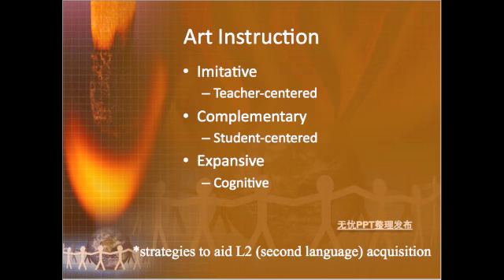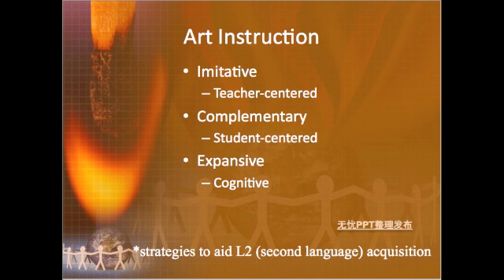My First Project